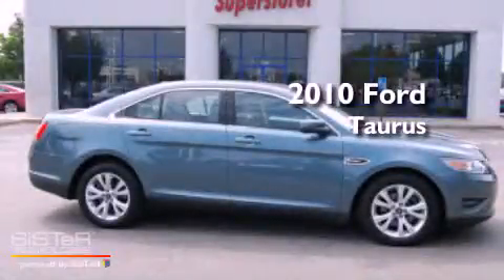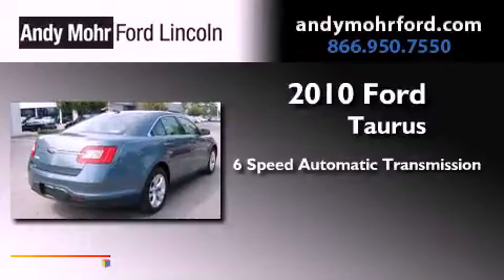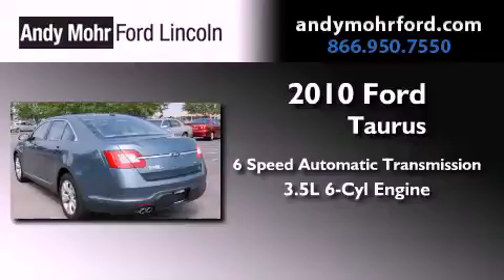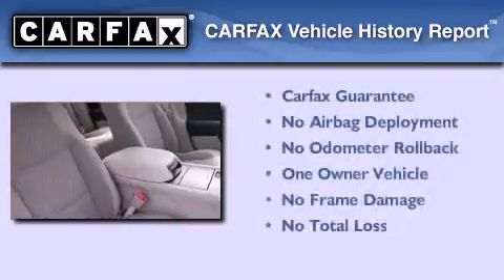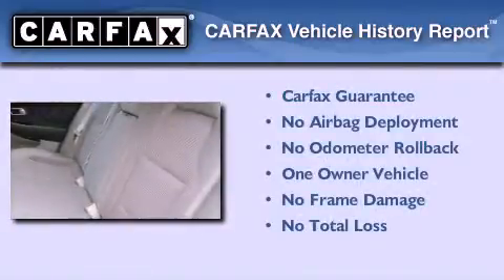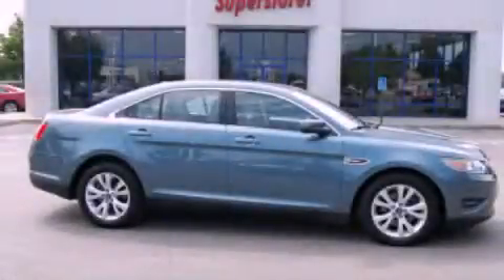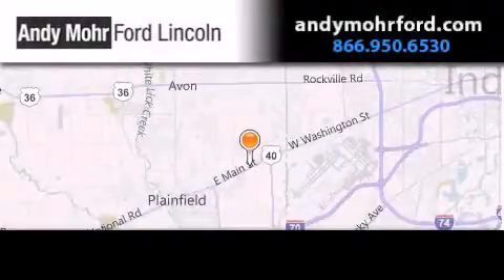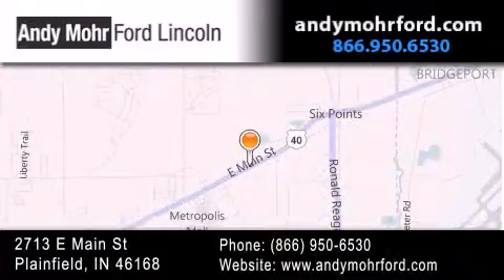2010 Ford Taurus Plainfield IN 46168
Year : 2010
 Make : Ford
 Model : Taurus
 Engine : 3.5L V6
 Trans . : AUTO 6SPD
 Exterior : Blue
 Miles : 20,487
 Interior : Tan
 Stock : P6488

 2713 E. Main Street